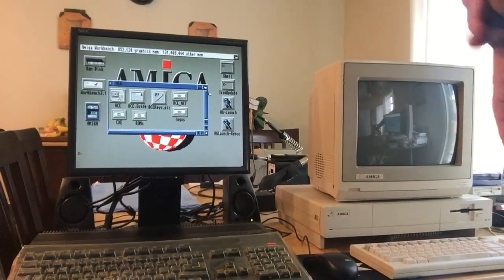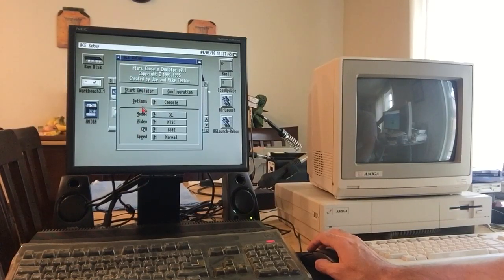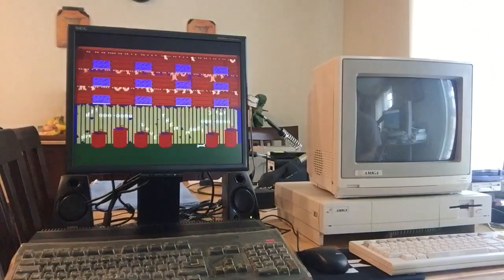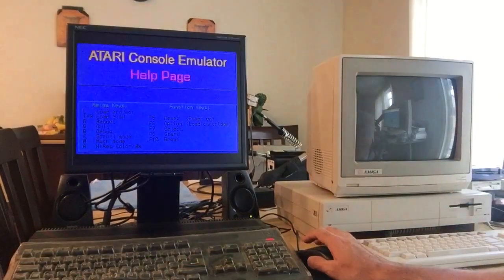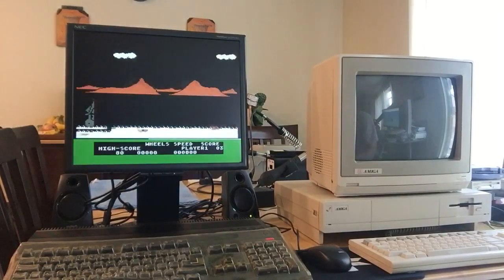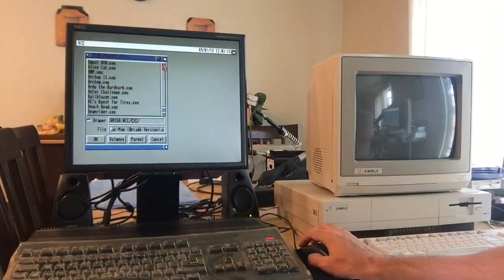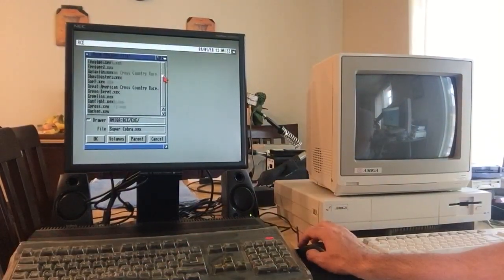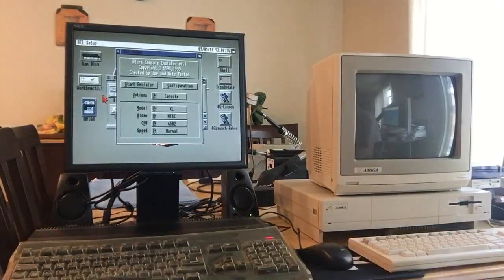Atari Console Emulator (ACE) Atari 800 Emulator running on my Vampire Amiga 500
Just a quick demonstration of the Atari Console Emulator (ACE) for the Amiga series computers.  This early release emulator came out in 1994 and has quite a few bugs but surprisingly it runs fairly well with about 75 to 80% of the executable files and ROM images.   Emulates a 48K Atari 800 series computer.  On a 68060 running at 66 MHz it seems to run fairly fast at around 100%.  My machine is in Amiga 500 with a Vampire 2 card in it running in ECS mode.  An interesting observation is that the emulator seems to have an issue with 040/060 as some games will have corrupt graphics, but on the Vampire (which emualtes the 020) they seem to run fine.  examples: Zaxxon, Alley Cat.

I copied my archive all set up with some games on the EAB file server under ~Uploads/TjLaZer/